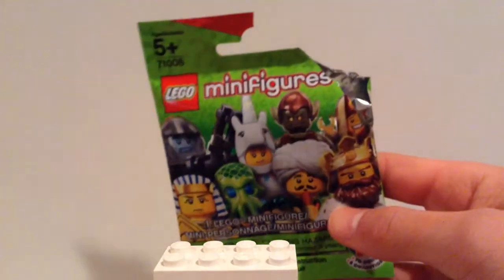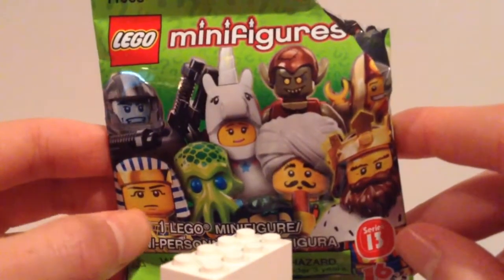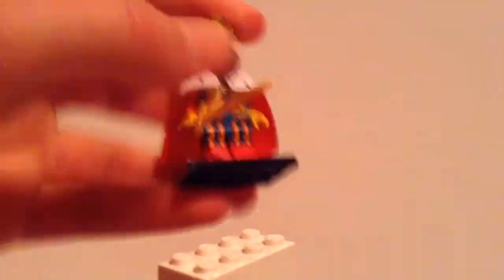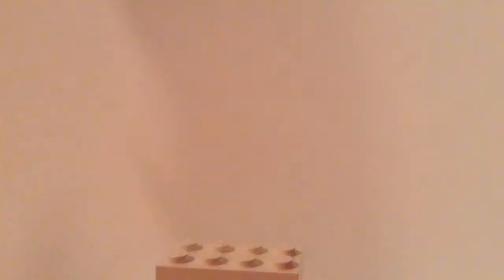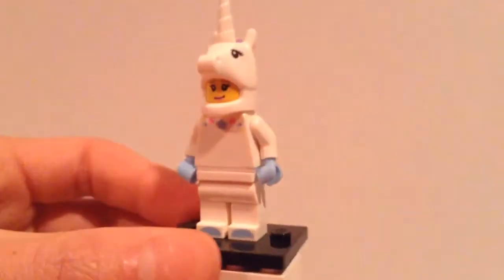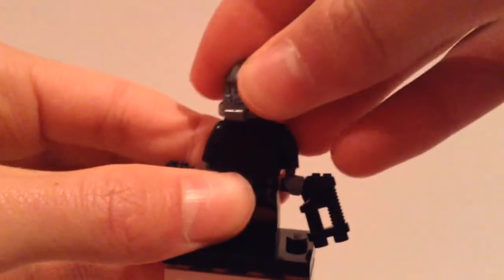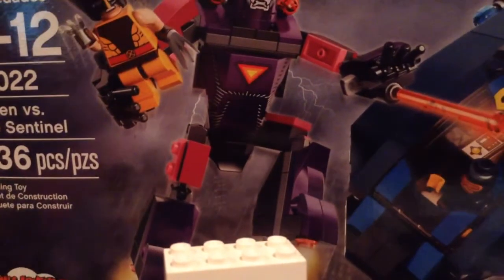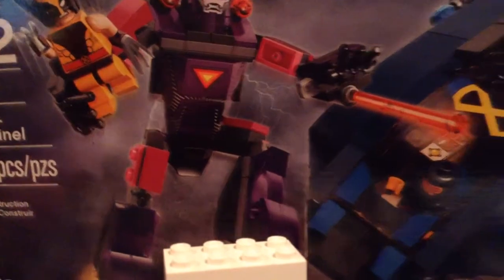LEGO Target Haul 2015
Let me know what you think about this video in the comments. Also don't forget to check out some of my other videos because they are awesome.